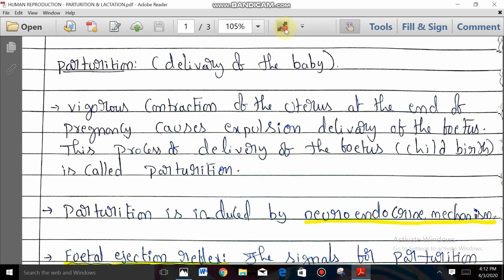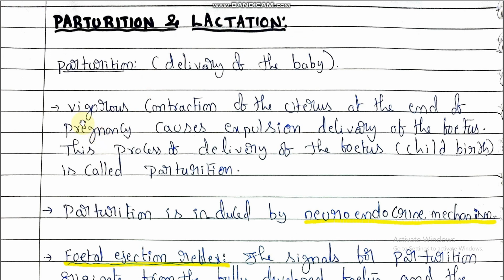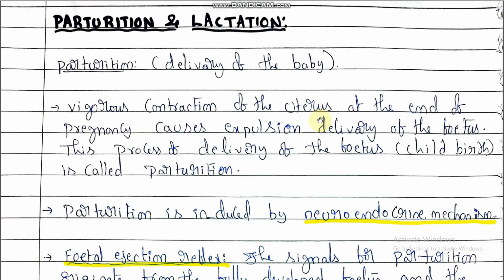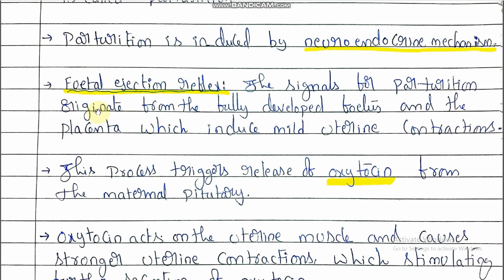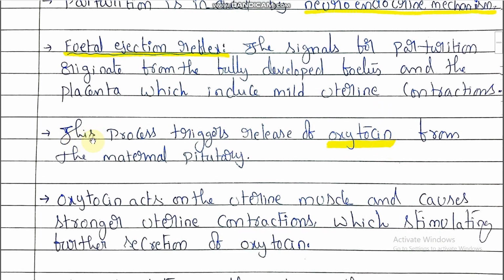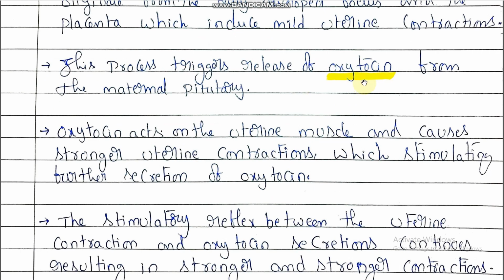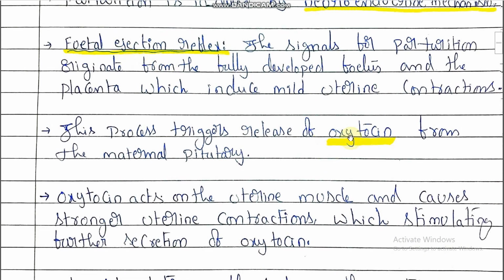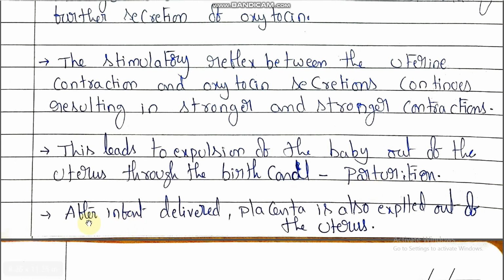ZOOLOGY DAY 4 HUMAN REPRODUCTION PART 1 PARTURITION & LACTATION